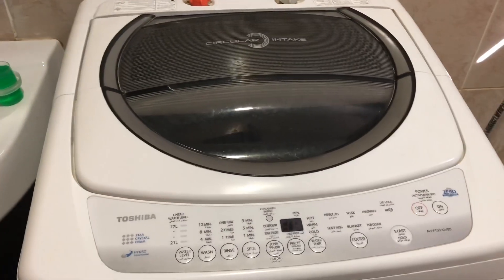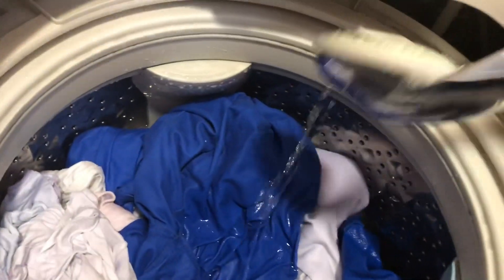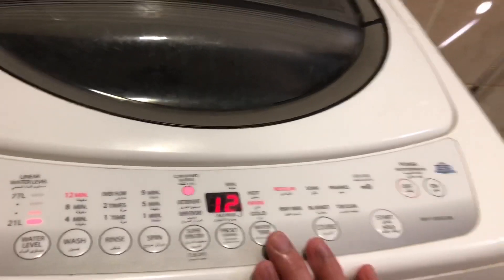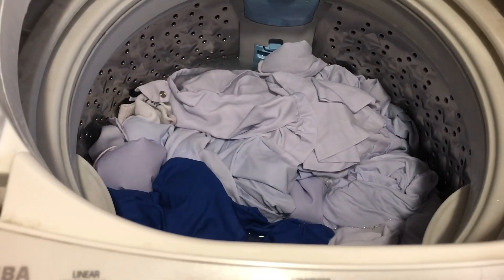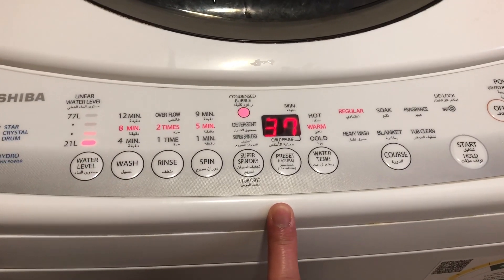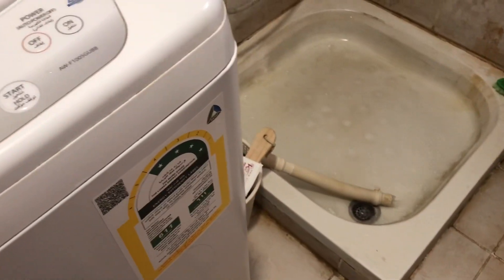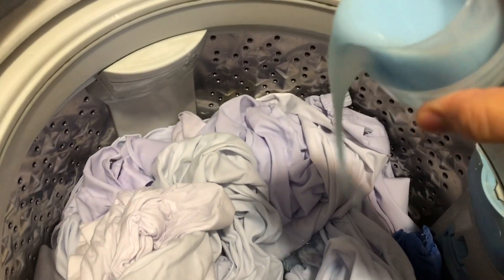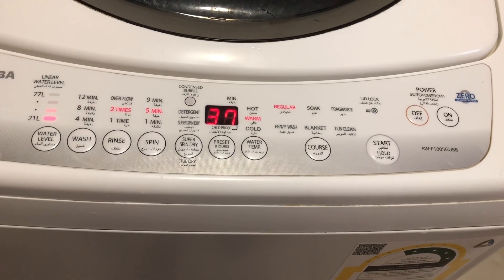TUTORIAL ON HOW TO MANUALLY USE AN AUTOMATIC WASHING MACHINE!